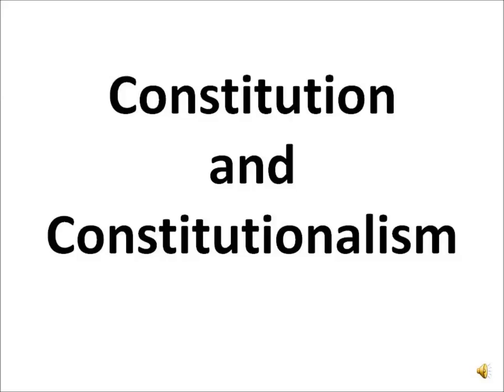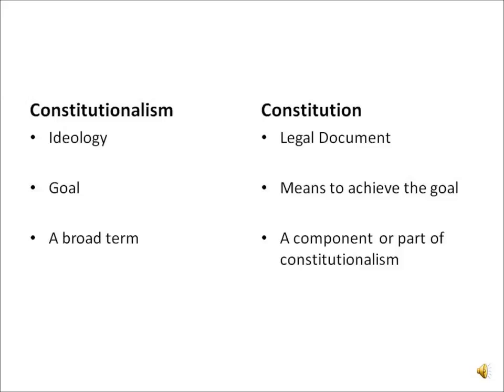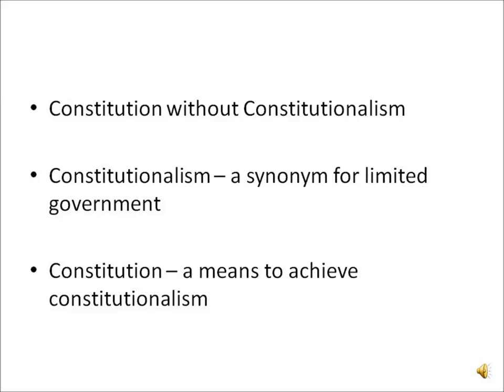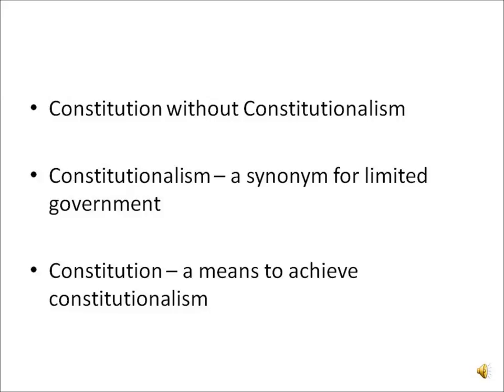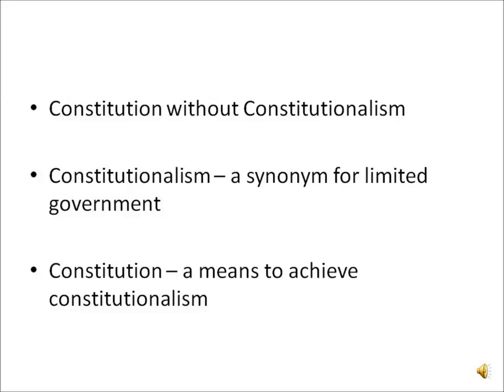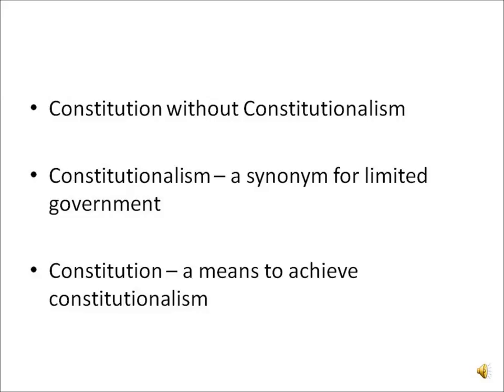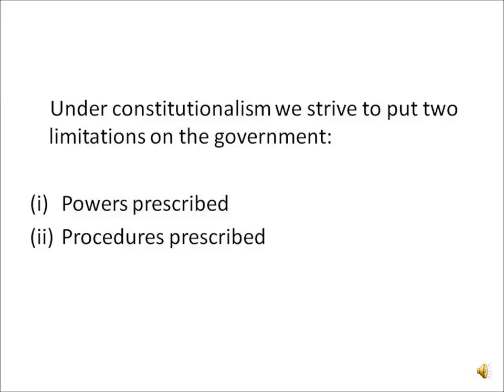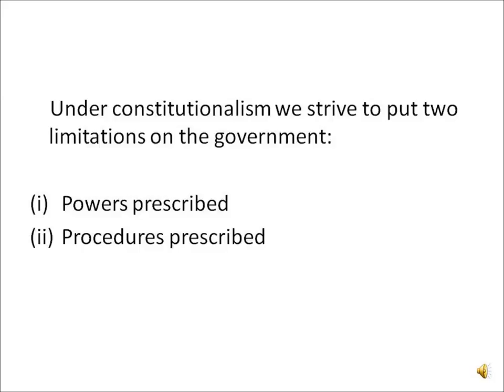Constitution and Constitutionalism / Constitutionalism